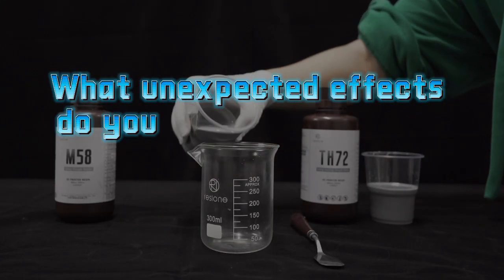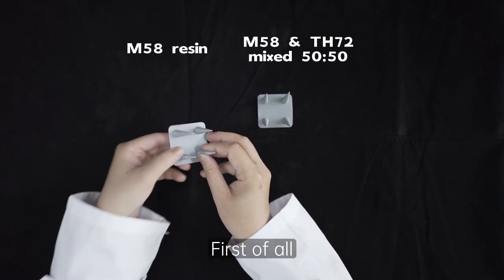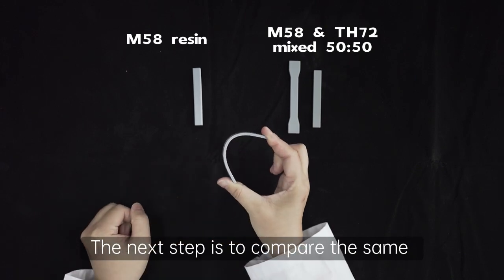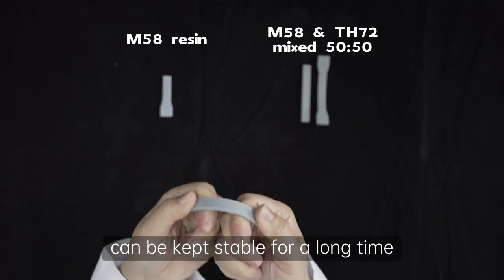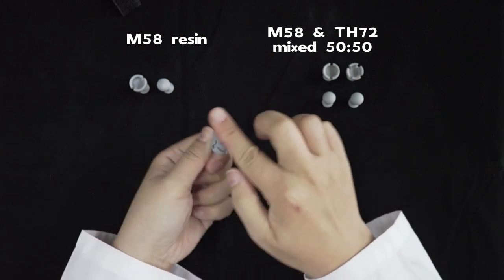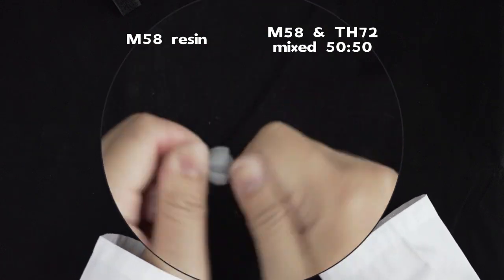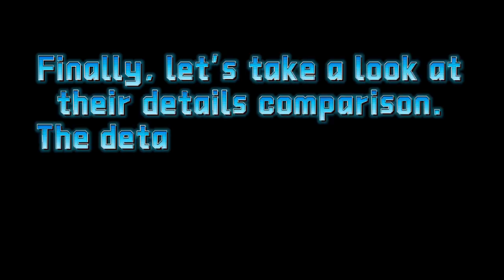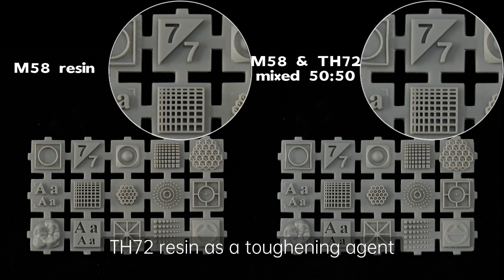What a surprise when Resione M58 resin mix with TH72 resin ！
For M58 and TH72 resins mixed, please use the printing parameters and support settings of TH72 resin.

Some of you guys will ask if the recommended curing time for prints really needs to be this long? 🧐
The answer is yes, many people use different curing boxes,in addition to the difference in the wall thickness of the prints and the post of the prints in the curing box, which can affect the curing time too,but the main factor is also the UV light intensity of the curing box.🙂

The curing box used for the prints in the video is 25mW/cm ²，
It's almost ten times the light intensity of most post curing boxes on the market. 😅If you're not sure what the light intensity of your curing box is, you can name it in the comments area.😊

In general, as long as the mechanical properties of the prints meet your expectations, that's it.🥰